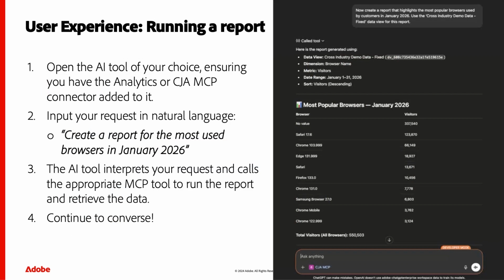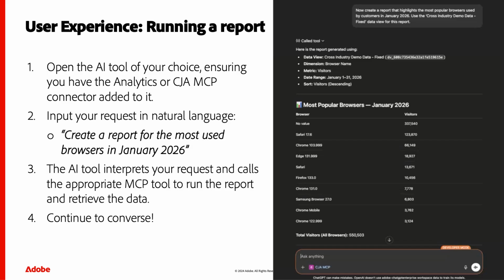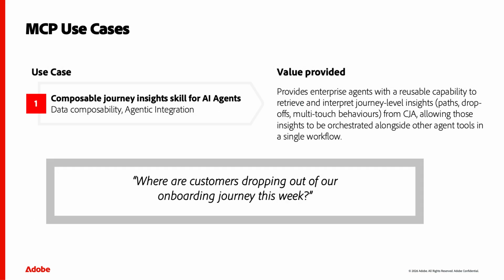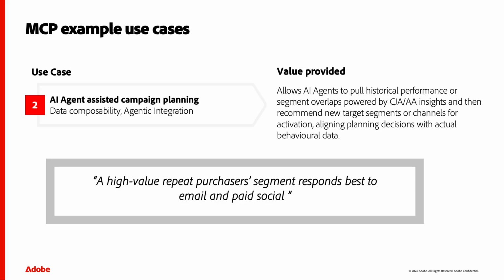Connect Claude, ChatGPT & Copilot to CJA: Adobe Analytics MCP Server Overview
Learn how the Adobe Analytics and Customer Journey Analytics Remote MCP Server brings governed, real-time analytics data into the AI tools your team already uses — including Claude, ChatGPT, Copilot, and Cursor — using natural-language queries.

MCP (Model Context Protocol) is an open standard that lets AI tools connect directly to data sources. This overview explains how Adobe's Remote MCP Server works, what it enables, and why it's a safer, more governed alternative to exporting data manually.

What you'll learn:
• What Model Context Protocol (MCP) is and how it works with Adobe Analytics and CJA
• Which AI tools are supported: Claude, ChatGPT, Microsoft Copilot, Cursor, and more
• How to query CJA data views and execute reports using natural language
• How MCP maintains data governance and trust while enabling AI-powered analytics
• How to set up automated reporting and executive-ready KPI insights

The Adobe Analytics and CJA Remote MCP Server enables scalable, governed analytics workflows. Connect any MCP-compatible AI tool to your CJA data views, run natural-language queries, generate reports, and surface KPI insights — without compromising Adobe's data governance framework.

Compatible with: Claude · ChatGPT · Microsoft Copilot · Cursor · any MCP-compatible AI client

Built on: Adobe Experience Platform · Adobe Customer Journey Analytics · Adobe Analytics